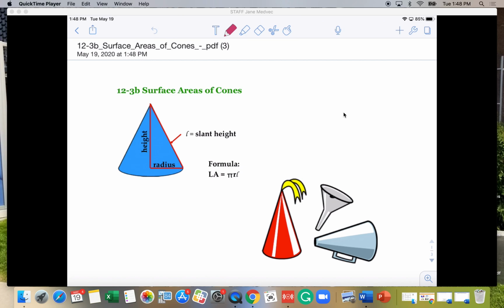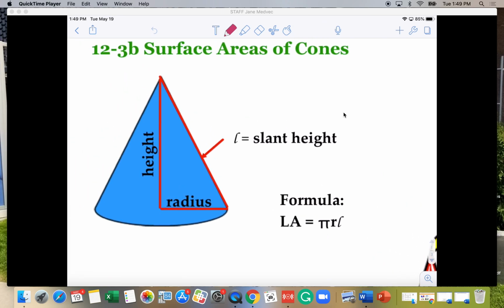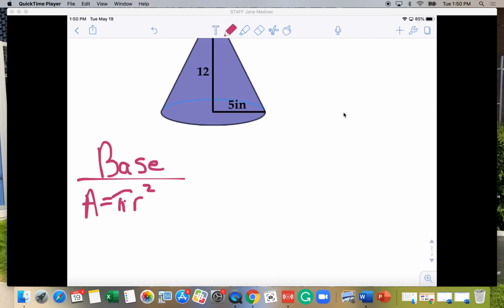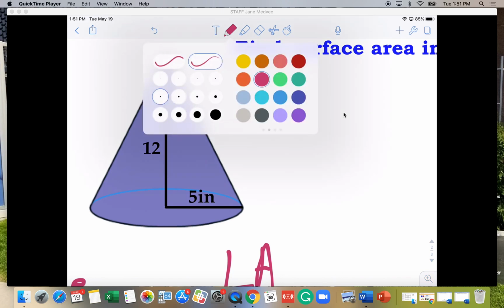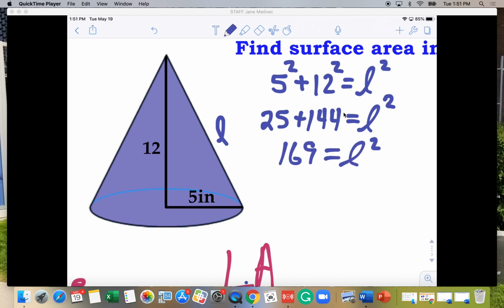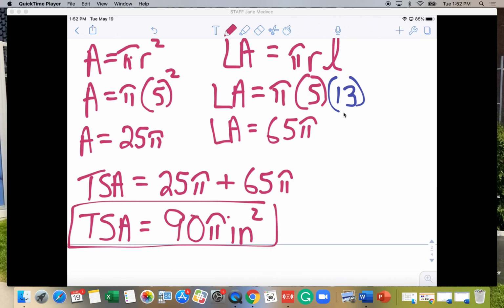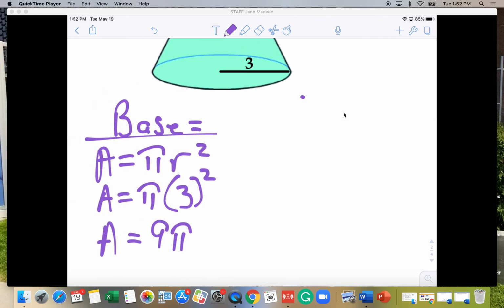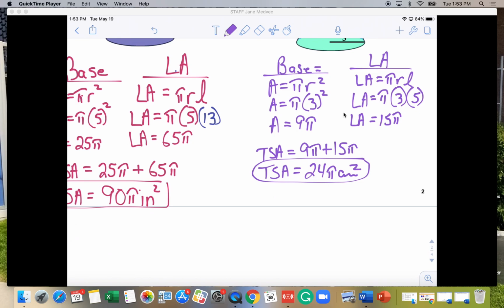12-3B Surface Area of a Cone